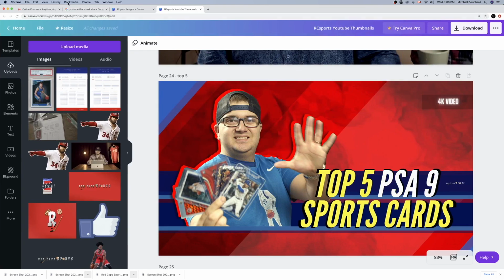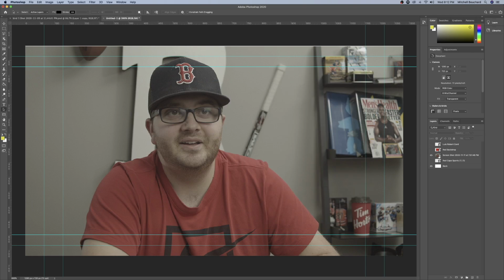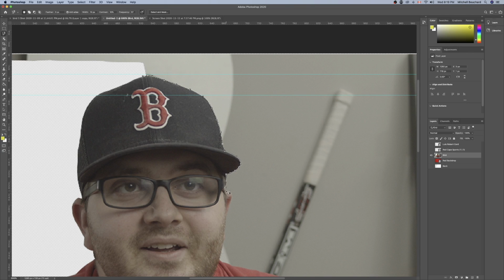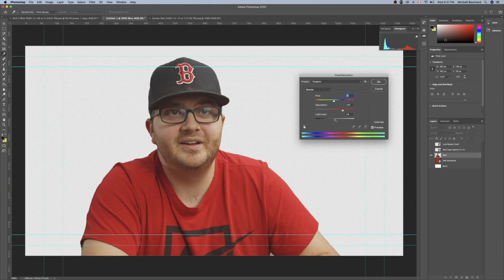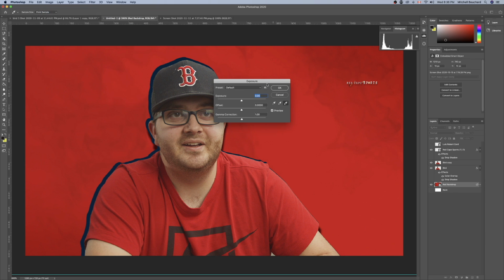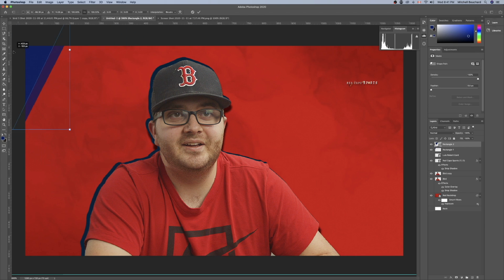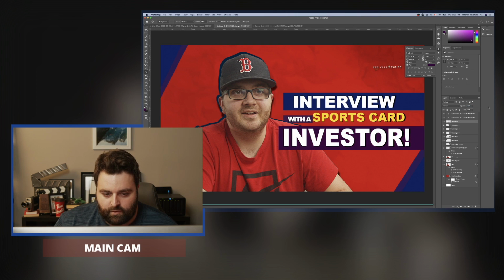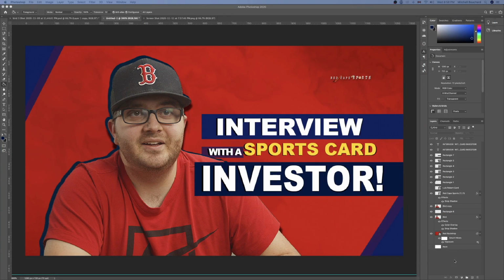How to make a YouTube Thumbnail in Photoshop - Step by Step! 🔥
Current Courses!

Create Simple Videos at Home : Learn Video, Light & Sound!